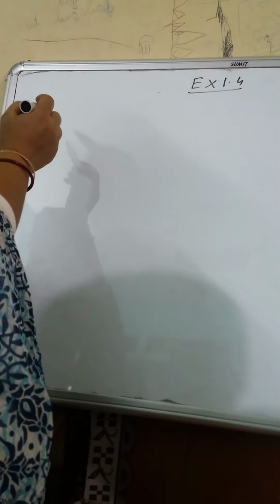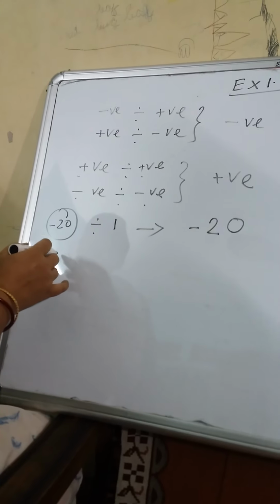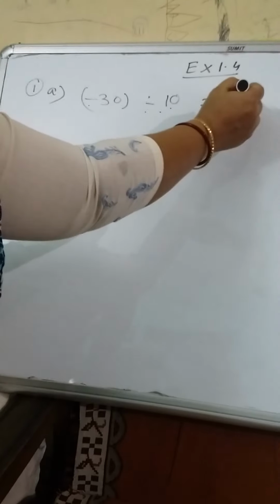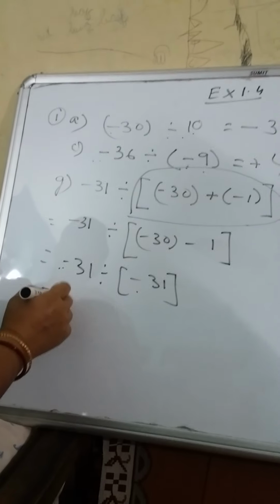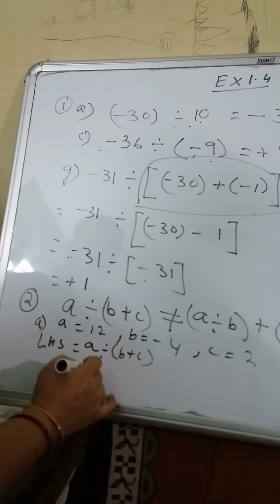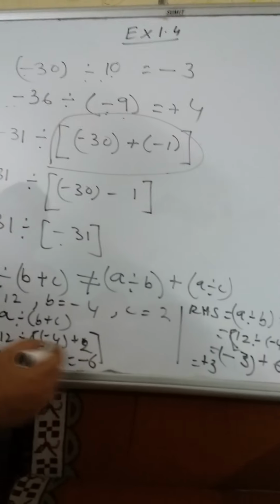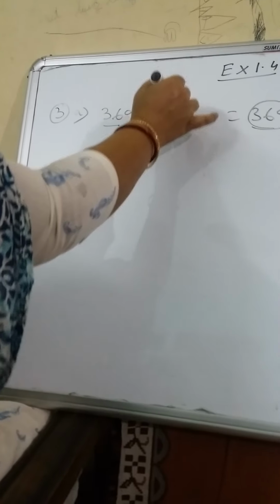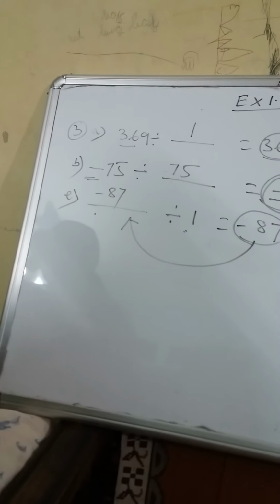Integers class 7